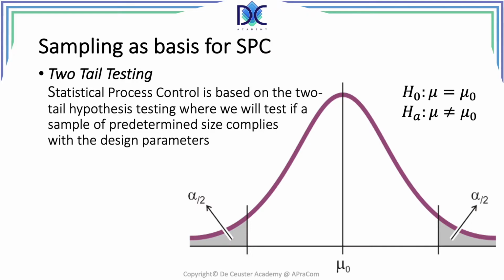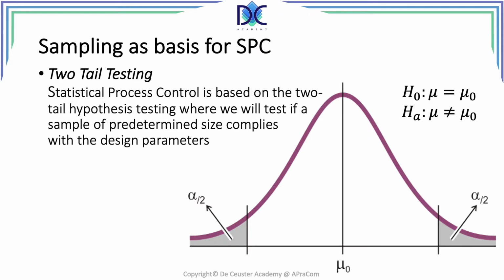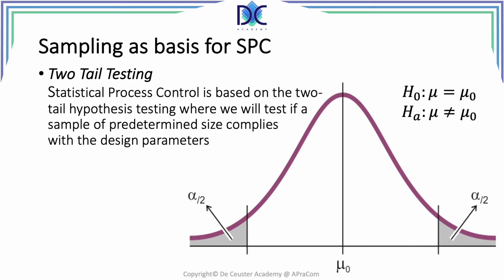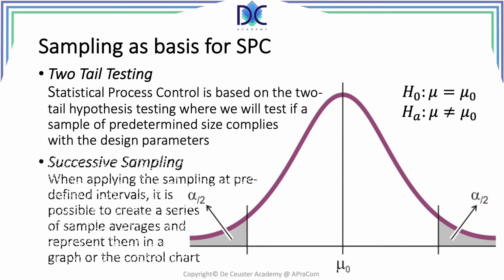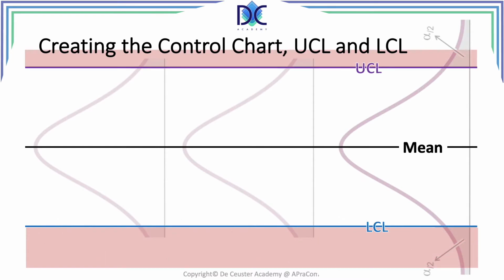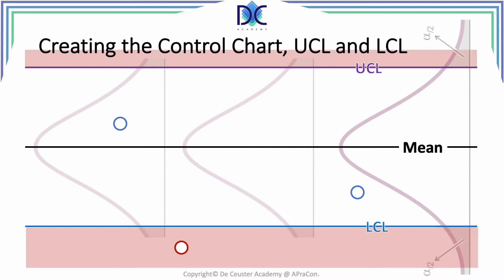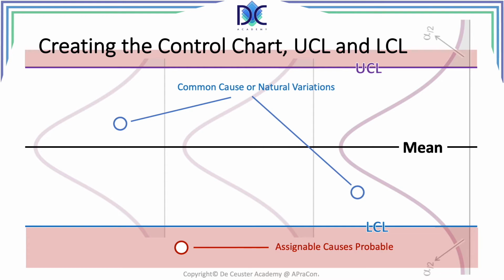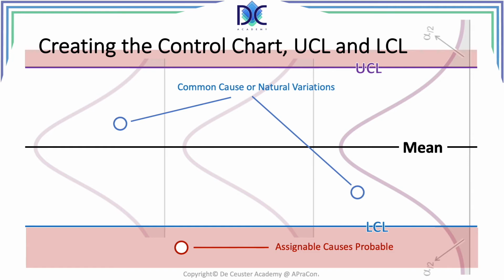4.19 Sampling and Control Charts